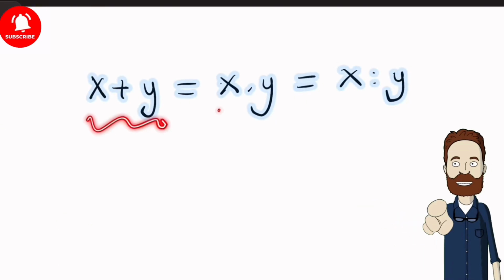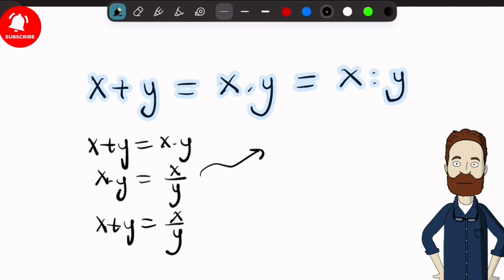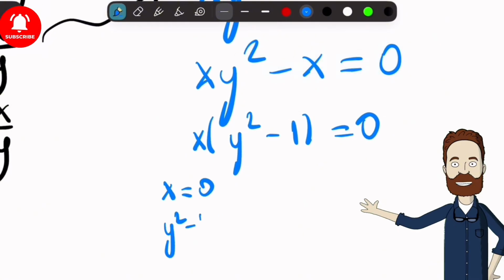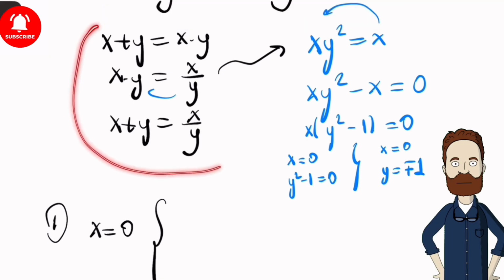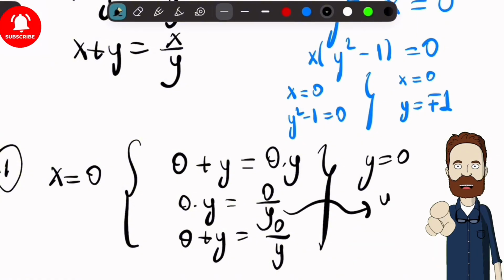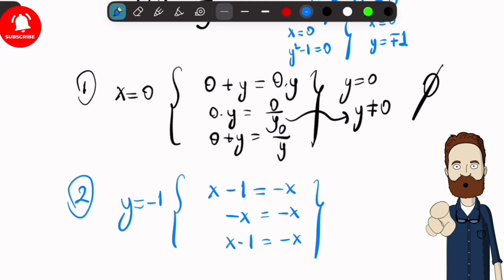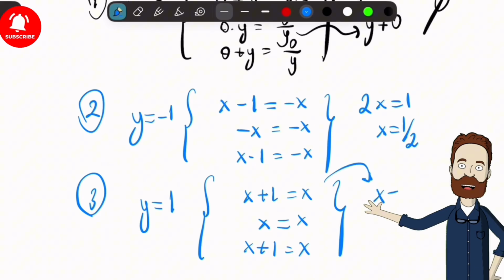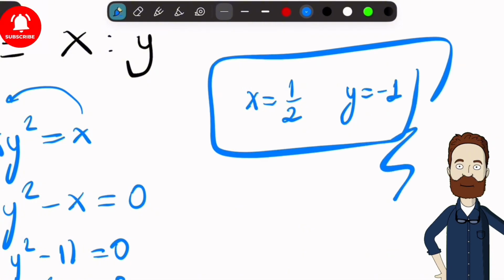Math Olympiad I Can You Solve This? I Find (x,y) = ?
Hello, math lovers! 👋 Today, I'm here with a System Equation Puzzle inspired by the Math Olympiad, which is both surprising and challenging.
In this video, I show you step-by-step how to break down this triple equation and establish the relationship between x and y using each part. The problem demonstrates how quickly and elegantly we can reach the solution when we choose the right pair of equations and skillfully use the substitution method! With the right steps, you'll see how simple this seemingly complex system actually is.

What You'll Learn in This Video:

📌Strategies for solving systems of equations involving triple equations.

📌Algebraically addressing equations involving ratios (division).

📌Simplifying equations by interconnecting variables.

📌Logical problem-solving and analytical thinking skills.

If you want to master algebraic puzzles, improve your skills with systems of equations, or are looking for a fun and stylish math problem to challenge your brain, this video is for you! 🚀

👇 I can't wait to see the most creative approaches and solutions!

📌Germany I Can You Solve This? I When Logarithms and Algebra Meet: A Real Olympiad Problem! I b/a =?

📌Germany I The Equation That Only 1% Can Find the Solution! I What Is The Maximum Value Of xy+yz+zt=?